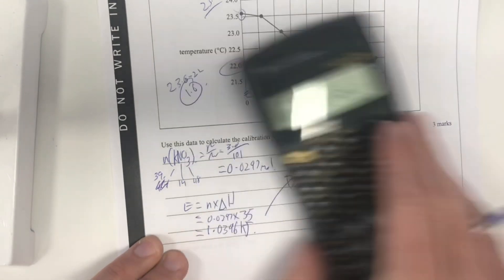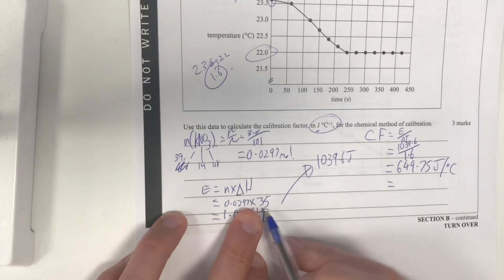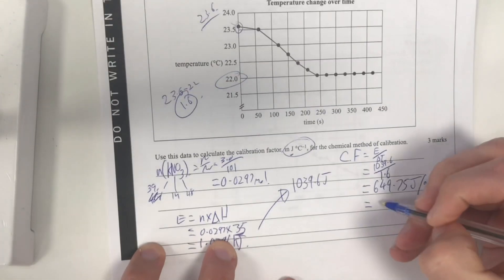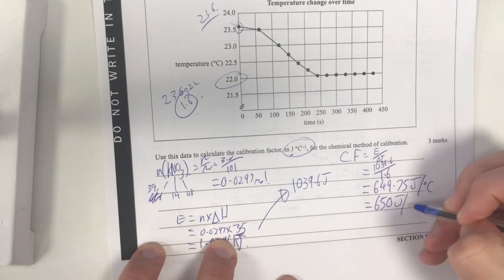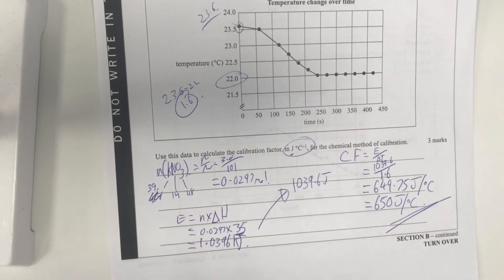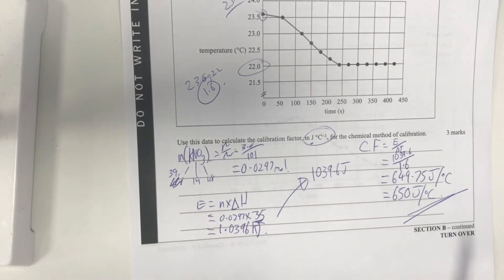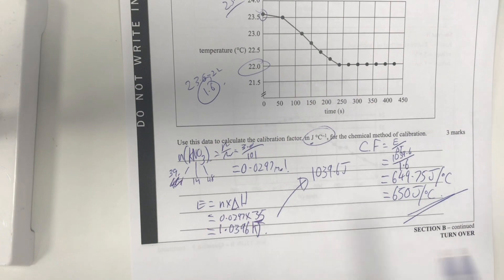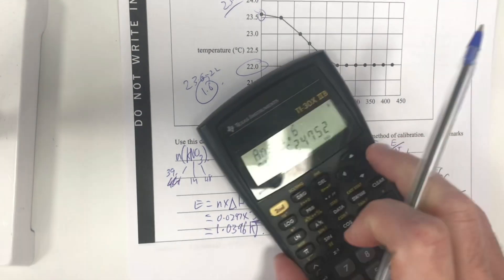VCAA 2018 - Question 9 (Experiment / Calorimetry) - Chemistry Exam Walk-through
Q9a - 0:00 (Variables)
Q9b - 1:36 (Systematic error)
Q9c - 3:35 (Limitations / reliability)
Q9d - 5:34 (Data analysis)
Q9e - 7:55 (Calorimetry calculation)